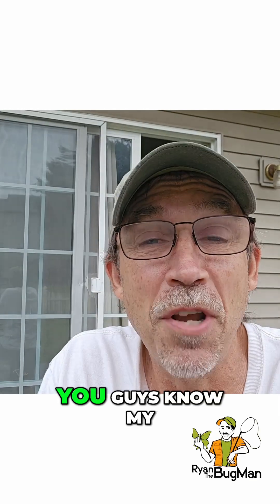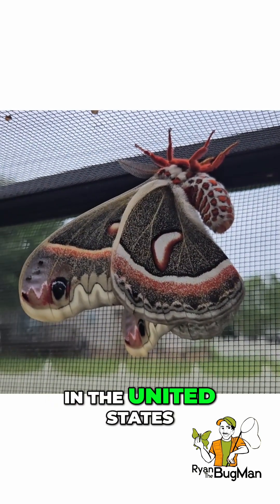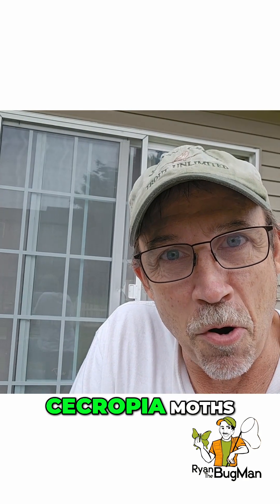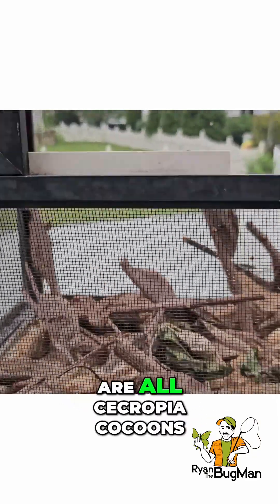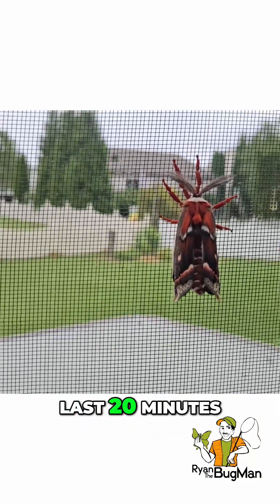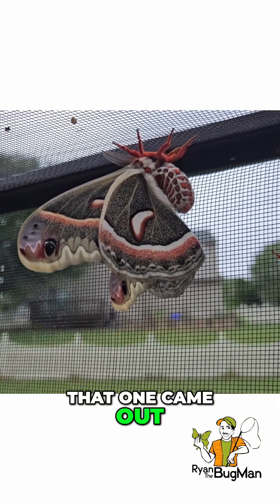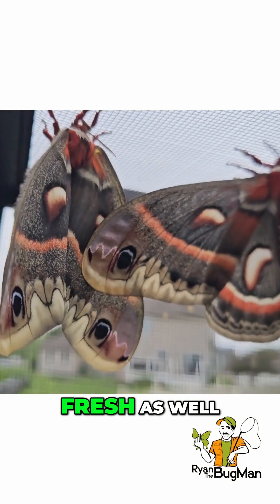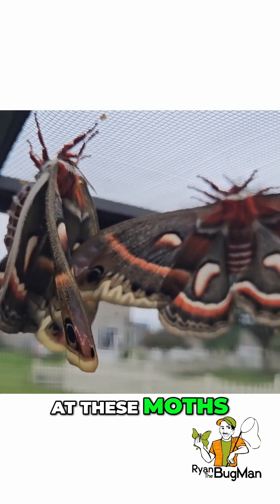Cecropia Moths: A Day with The Bug Man!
Ryan Bridge, The Bug Man, invites us to experience a day dedicated to his passion - the magnificent cecropia moth! We explore the hatching process, witnessing these giants emerge. Witness the wonder of nature as we delve into the world of the largest moths in the United States.